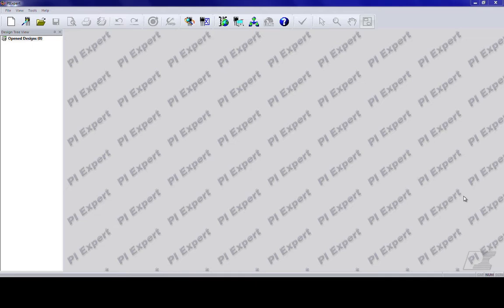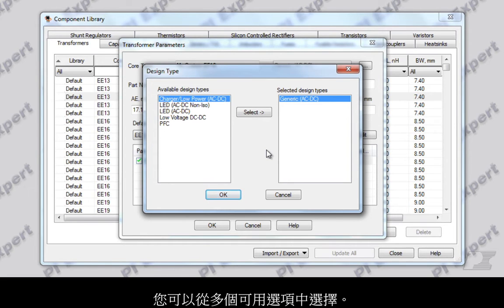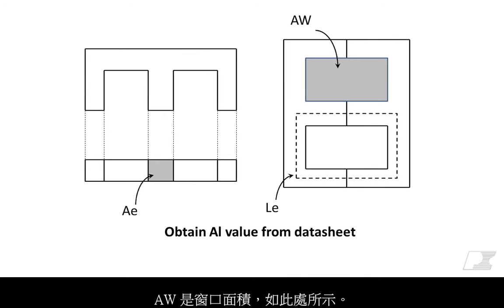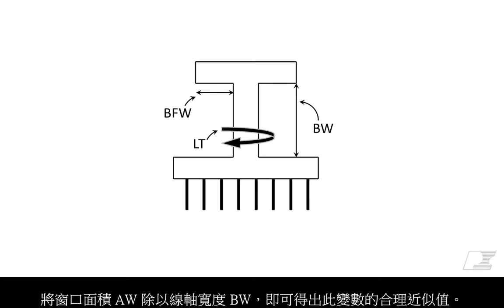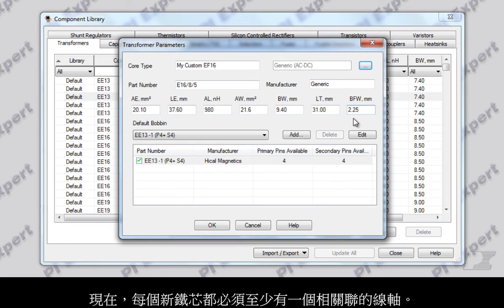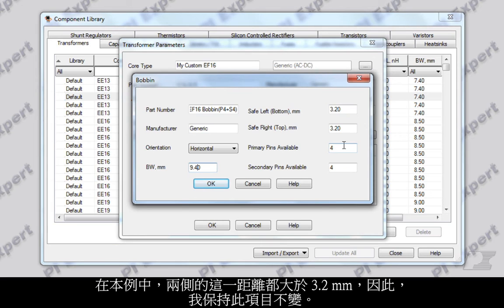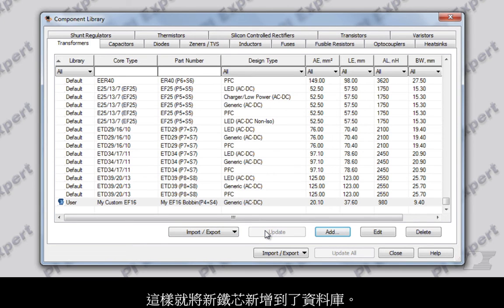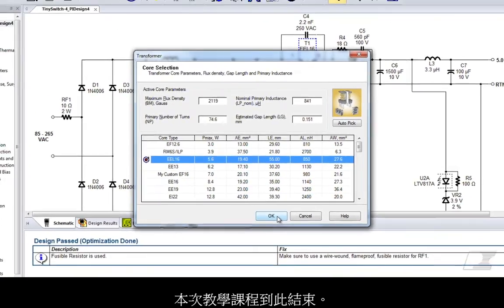元件庫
瞭解如何將自訂變壓器和線軸新增至資料庫